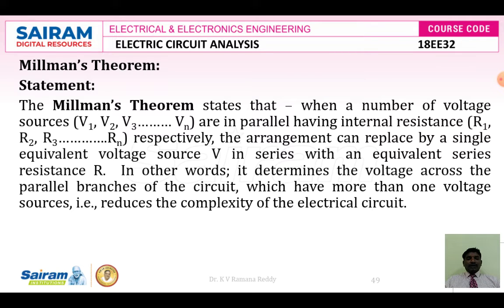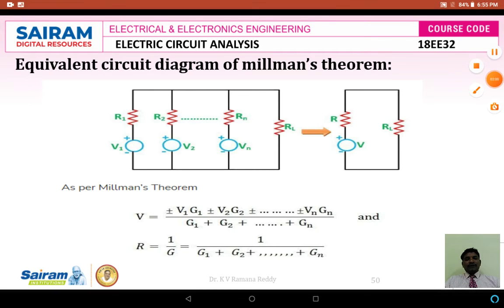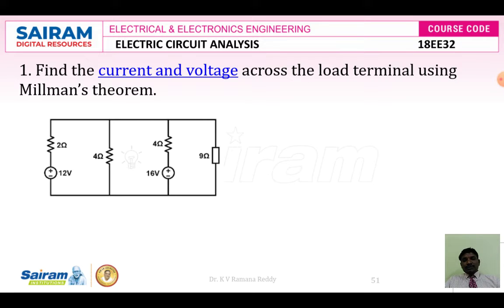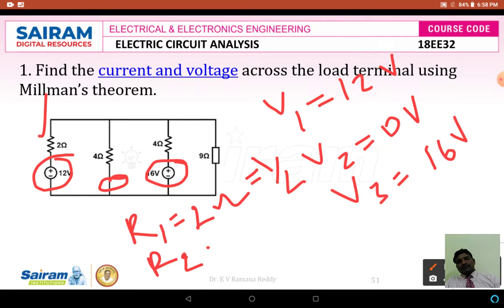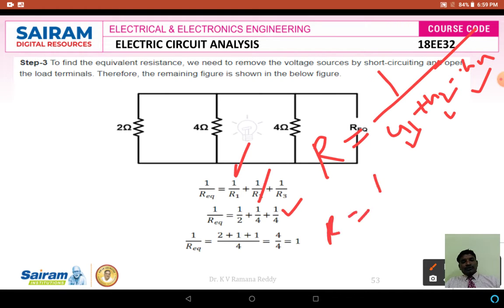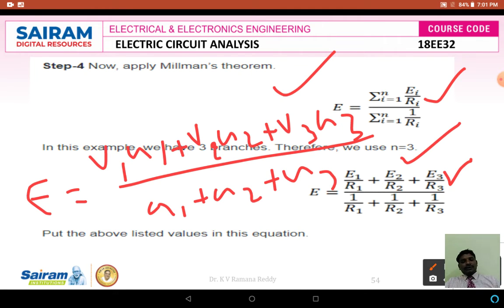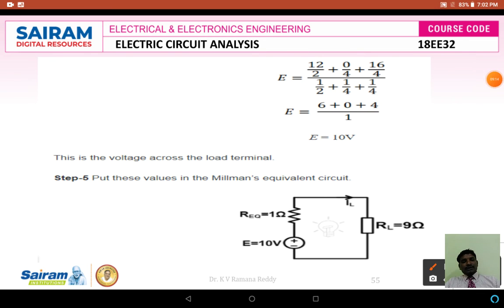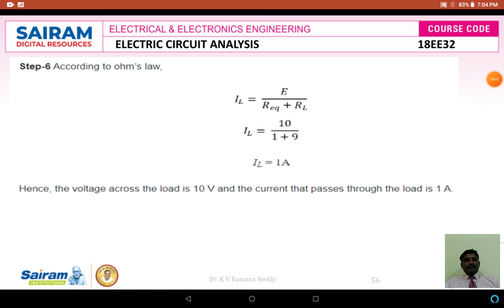Lecture Video 9 18EE32 Module 2 Network Theorems Dr K V Ramanareddy